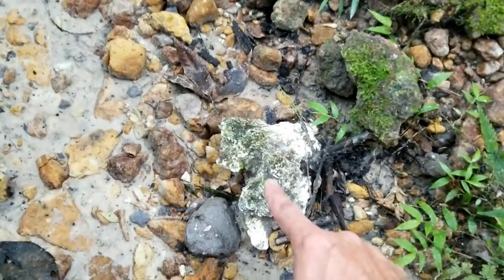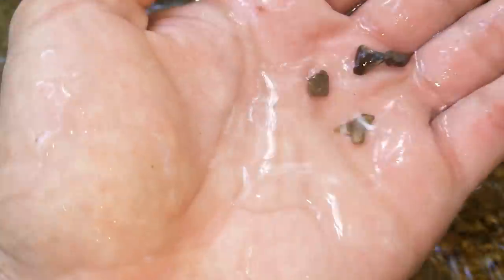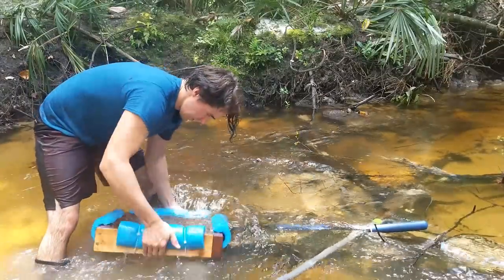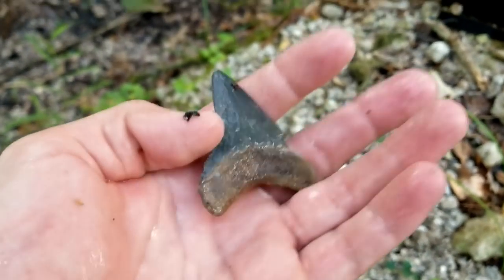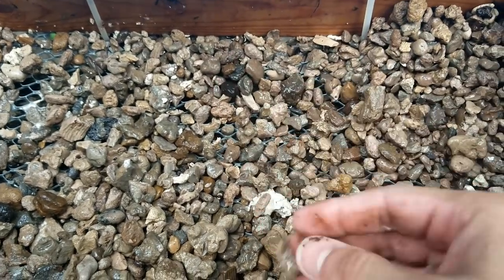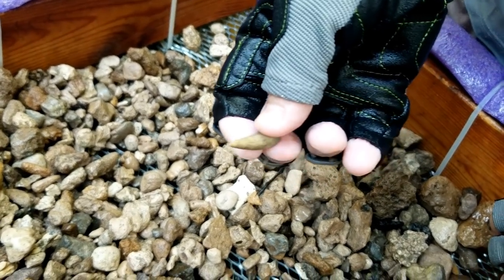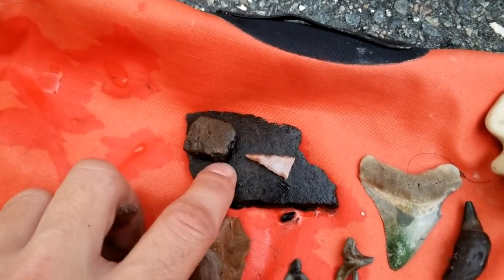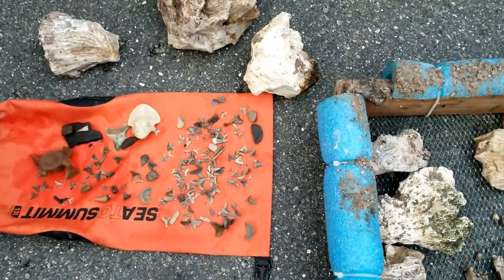Hunting for Agatized Coral and Shark Tooth Fossils in Florida | Megalodon, Snaggletooth, Mako & More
I got out to do some fossil hunting for agatized coral and shark teeth with a buddy. We found a megalodon tooth, mako, crocodile tooth, giant extinct dolphin tooth, tons of agatized coral (too much to carry!), numerous very colorful snaggletooth shark teeth, etc. Can't wait to get back out there and do more digging!